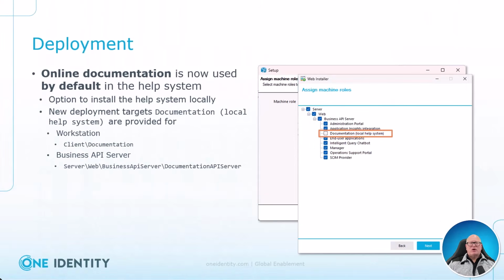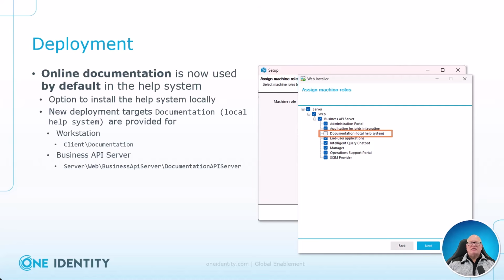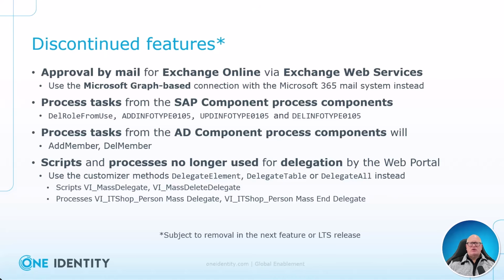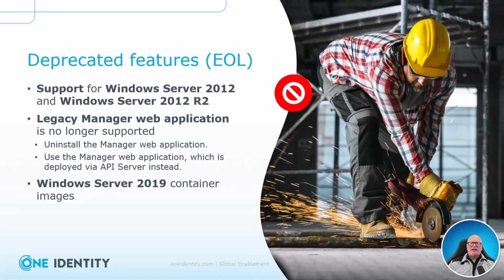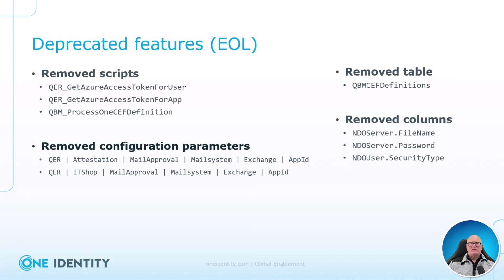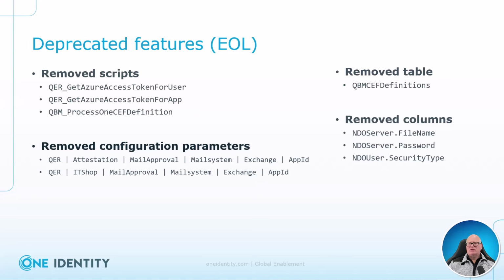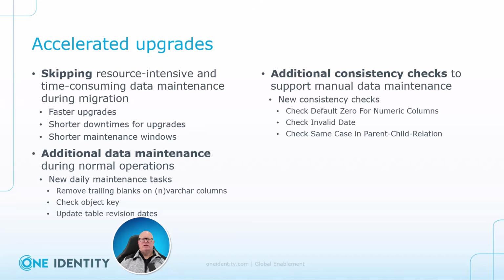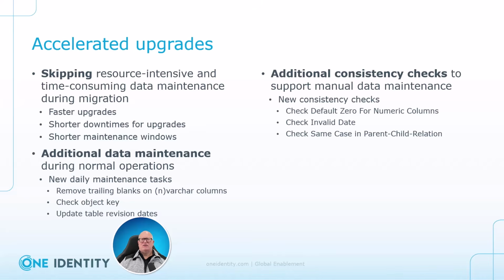Identity Manager | Update 10 LTS | Welcome, Installation Prerequisites and EOL Features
Training Video Series: Identity Manager 10 LTS Upgrade
- Welcome,
- Installation Prerequisites
- End of Life Features